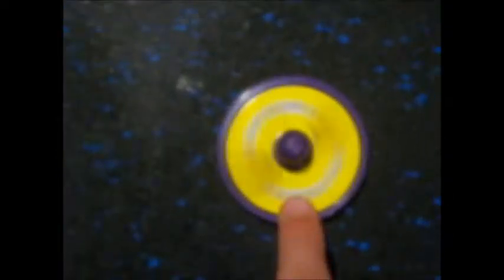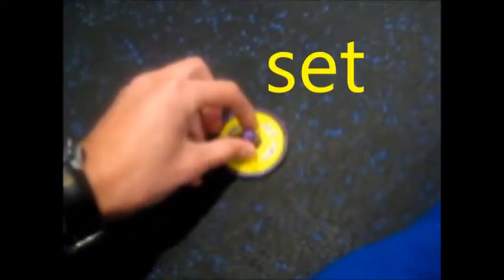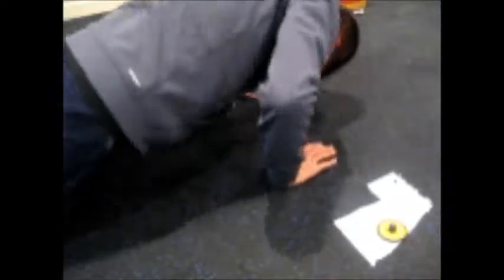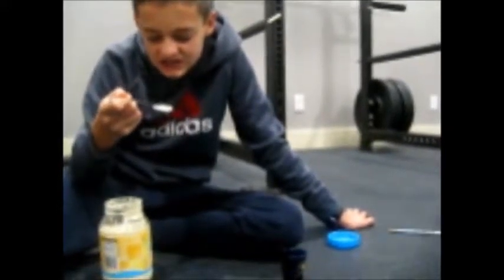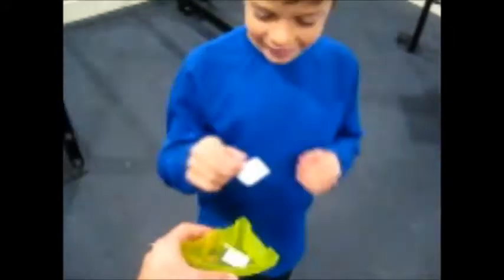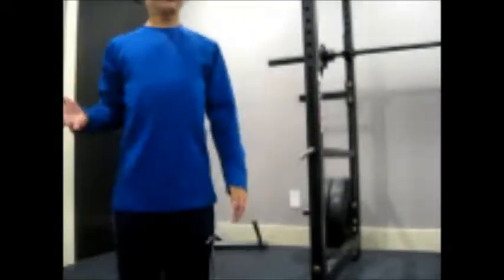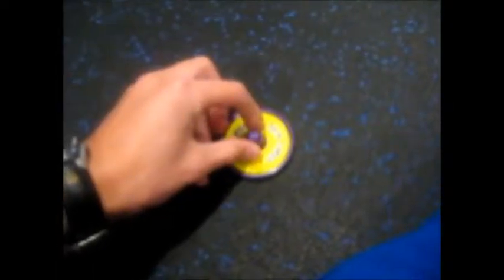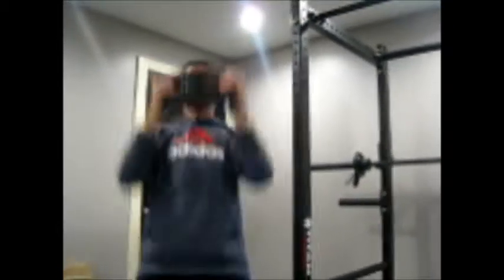EXTREME workout challenge (almost barfed)